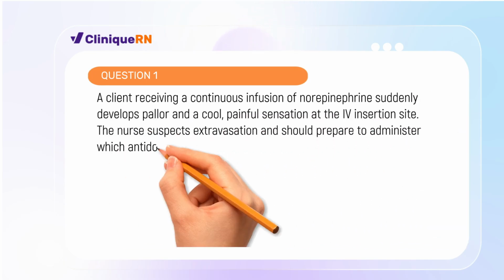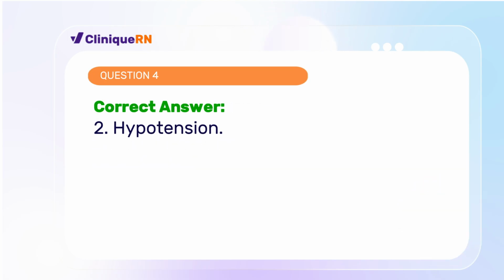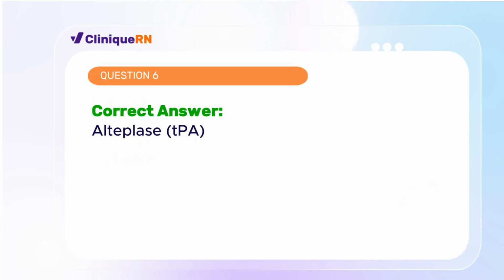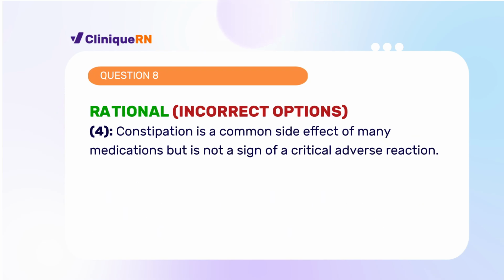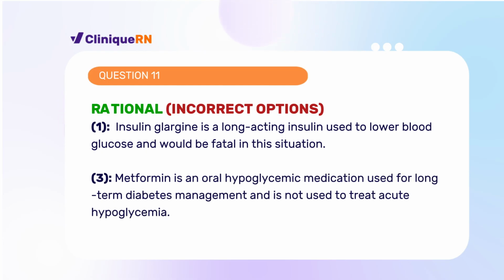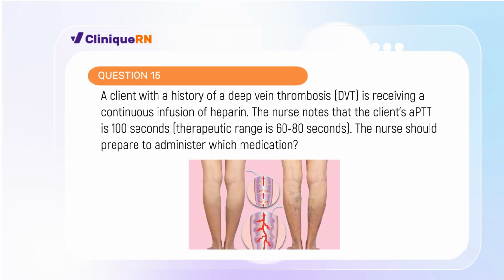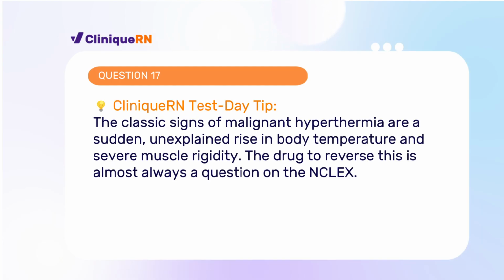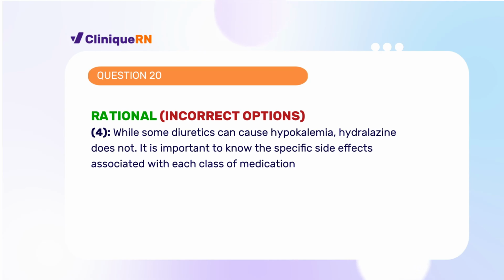The 20 Most Missed NCLEX Meds (Do You Know Them?)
Are you ready to pass the NCLEX on your first try? 🤔 Let's test your pharmacology knowledge! This video tackles 20 unique NCLEX questions on uncommon but highly relevant medications that often appear on the exam. Stop studying the same old drugs and get a competitive edge.

In this video, we cover:
💊 High-Alert Meds: From Dantrolene for Malignant Hyperthermia to Hydralazine for HTN crisis.
💉 Antidotes & Reversals: Can you identify the antidote for an opioid or benzodiazepine overdose?
🧠 Neurological & Psychiatric Drugs: Test your knowledge on Lithium and Carbamazepine.
💡 NCLEX Test-Day Tips: We'll break down the rationale for each question and give you expert strategies to use on exam day.

Don't let these tricky questions be the reason you don't pass. This isn't just a quiz—it's a deep dive into the clinical reasoning behind the drugs you need to know.

Link to my website/blog: [Insert Your Website Link Here]